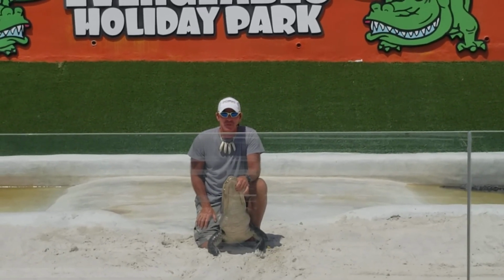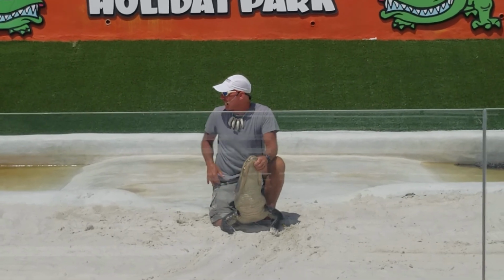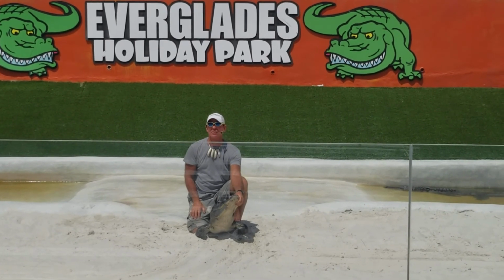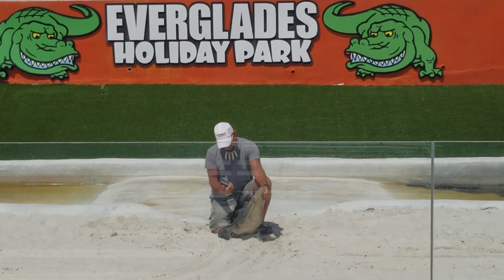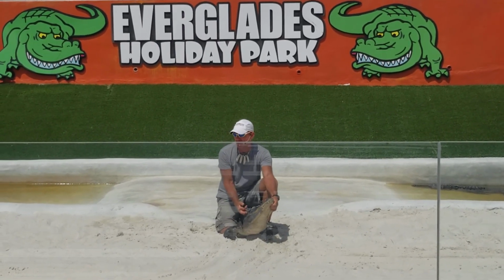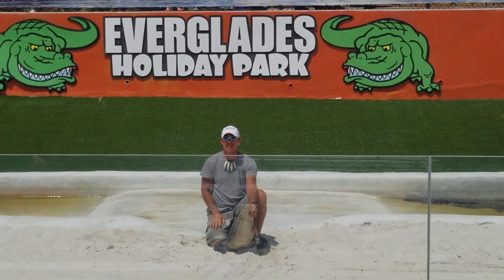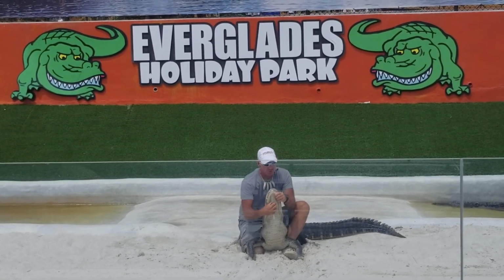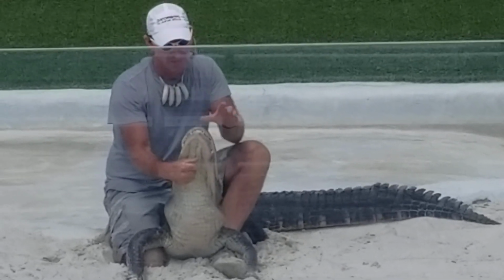ALLIGATOR WRESTLING GATOR BOYS (PAUL)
Alligator wrestling show
🖖 GIRL GAMER ❤
PRECIOUS SQUAD

Community: Precious Gaming TV YT